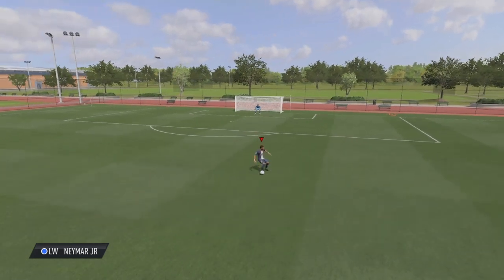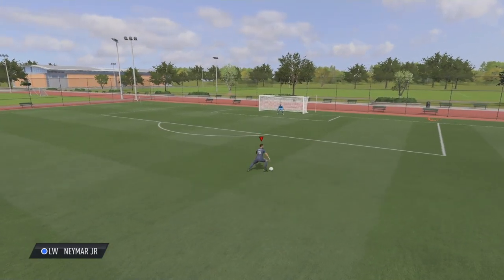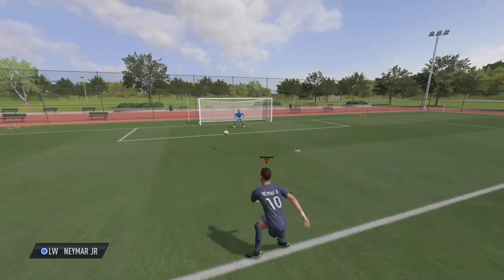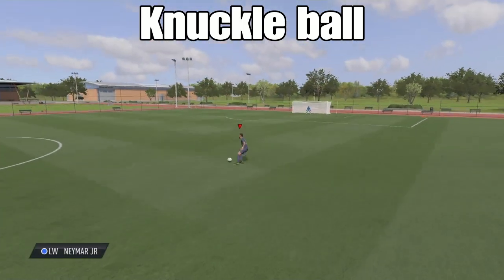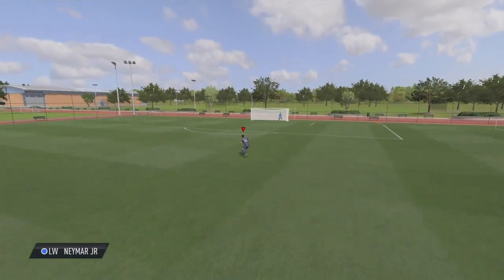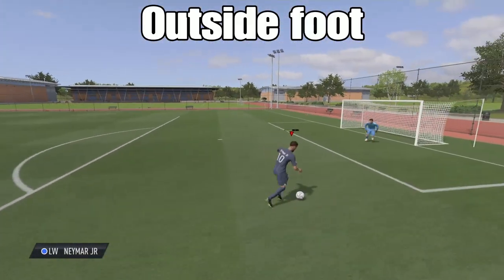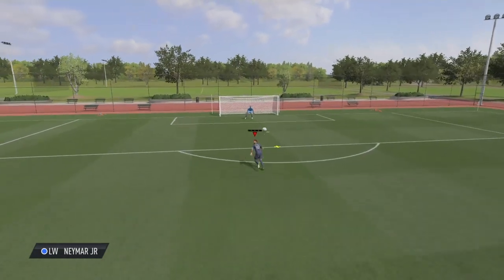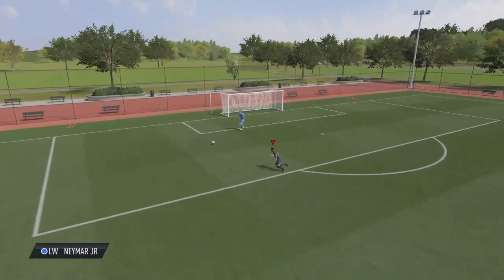how to score a outside foot goal or knuckle ball